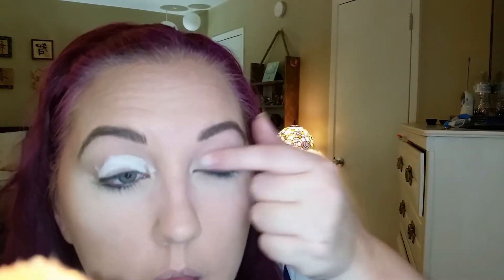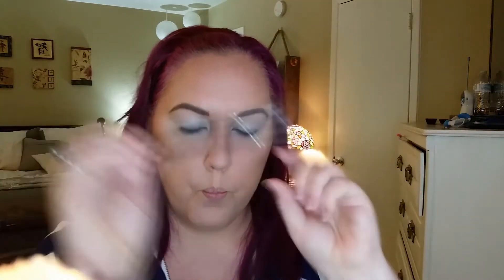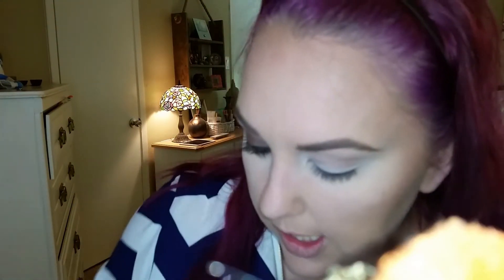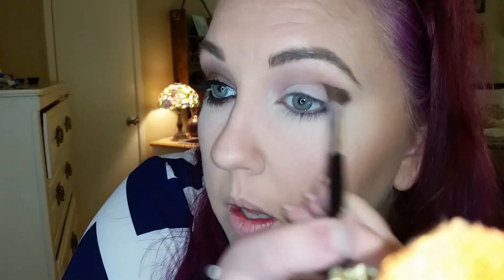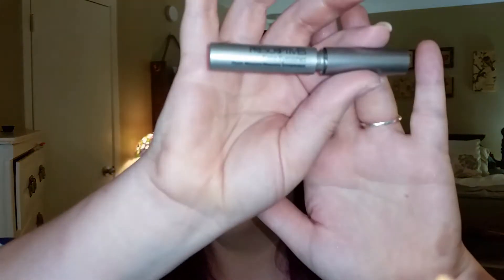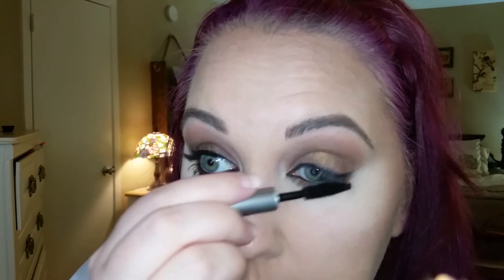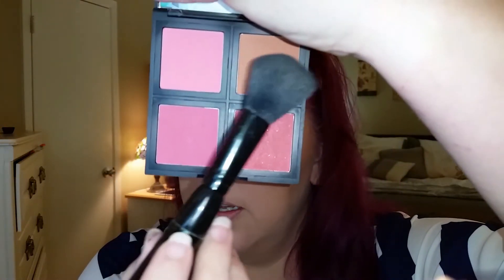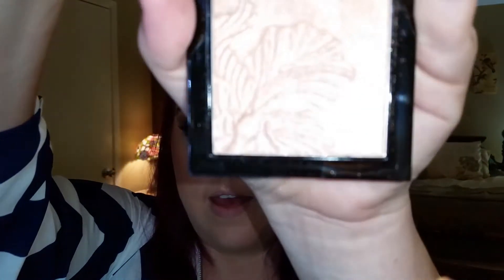Makeup Tutorial - Too Faced Semi Sweet Chocolate Palette l Lindssey Lew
For this makeup look I am using the Too Faced Semi Sweet Chocolate Bar Palette with a little colourpop thrown in. This is kind of a smokey eye look but I still think it is a great Summer Makeup look.

Too Faced Semi Sweet Chocolate Powder
Morphe 218 Brush
Colourpop in KathleenLights and Blaze
Elf Liquid Liner in Midnight
Covergirl Liquiline Blast
Prescriptives False Eyelashes Mascara
Elf Blush Quad in Light
Wet N' Wild Highlighting Powder - Crown of my Canopy
Ofra Liquid Lipstick in Americano